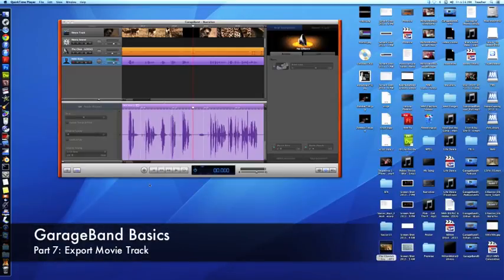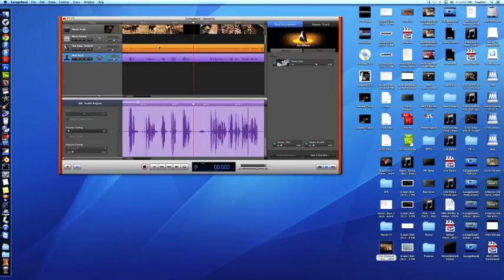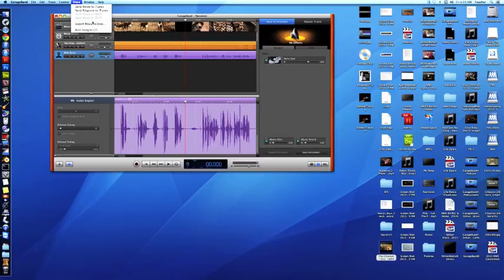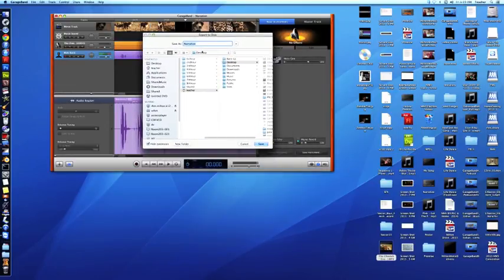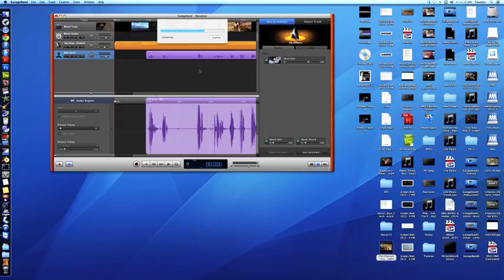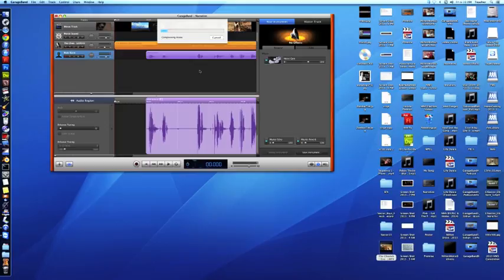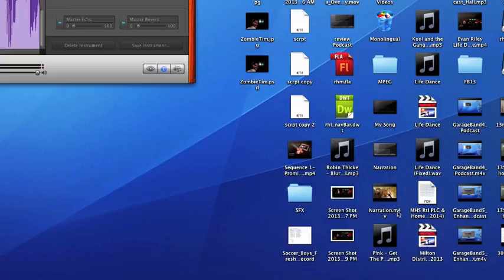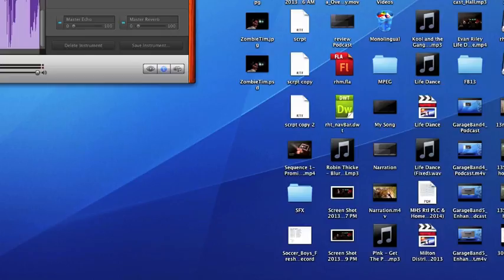GarageBand Basics: Part 7 (Export Movie Track) -- Tutorial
In this tutorial we look at exporting a movie track from GarageBand.